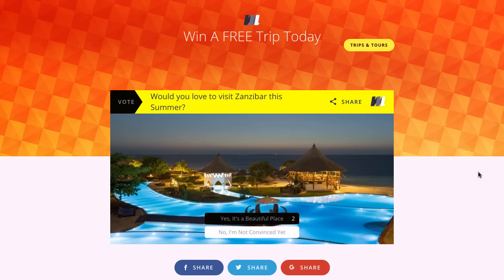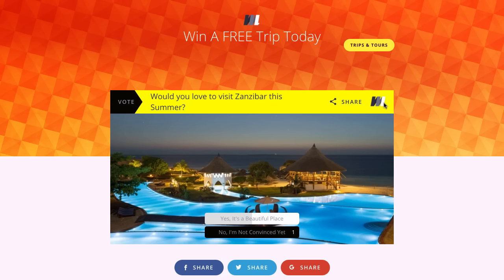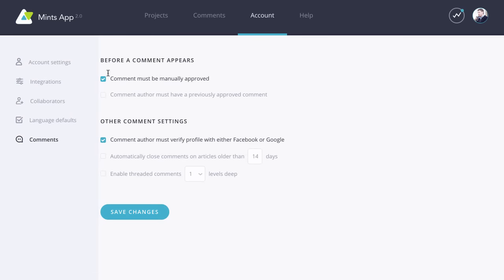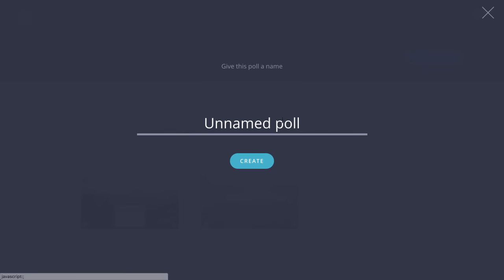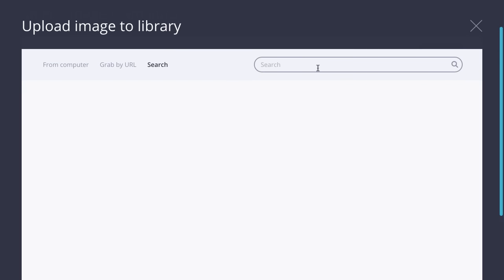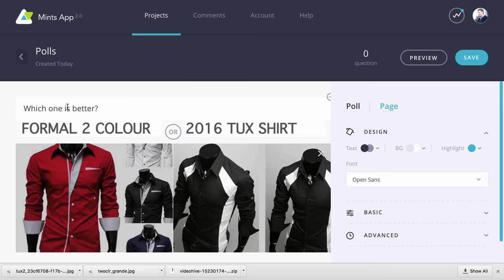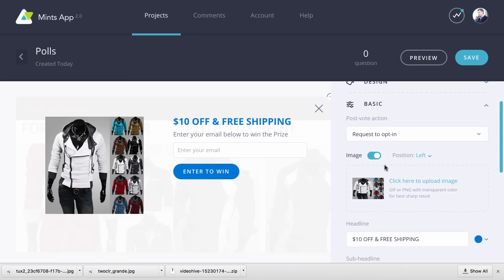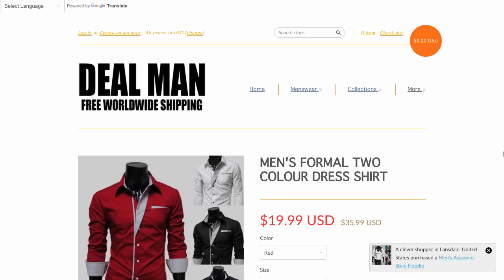Mints App 2bonus